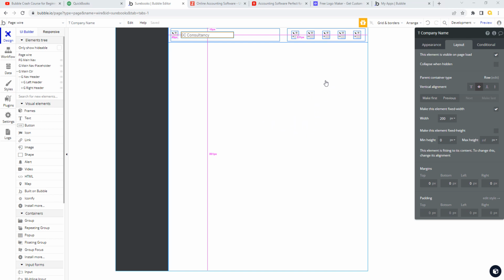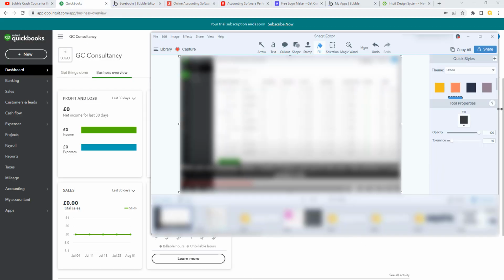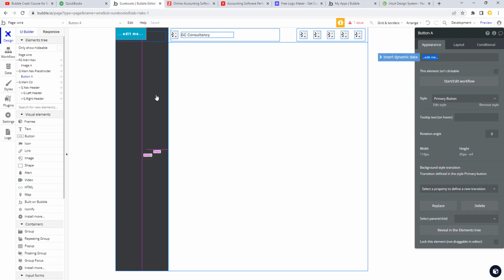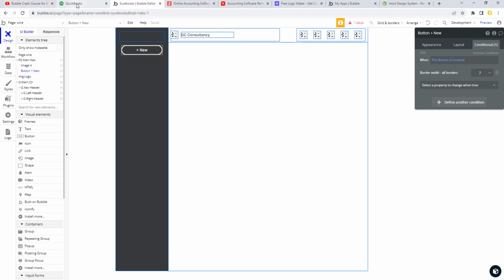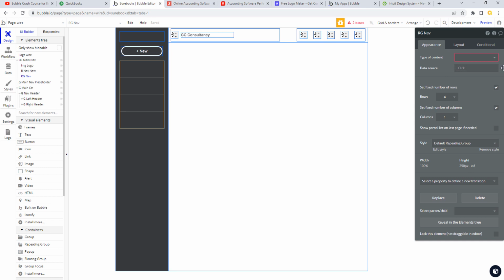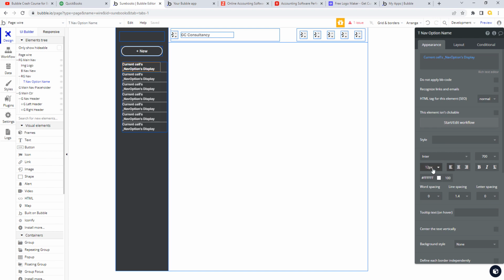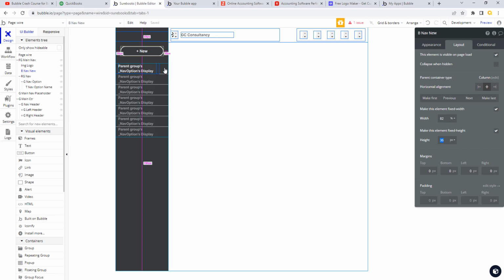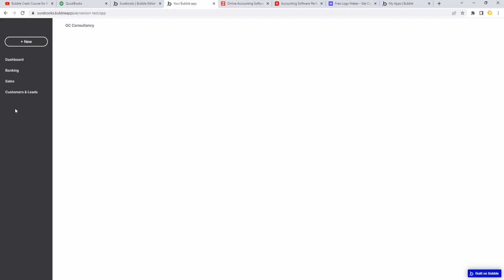Part 2- Build A QuickBooks Clone In Bubble.io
Part 2 of a tutorial series to build a complete Quickbooks clone without code in Bubble.

In this video, we continue to wireframe our app's navigation using the navigation layout from Quickbooks as our basis.

This series is not really aimed at Bubble beginners but at people who have at least a basic knowledge of the core concepts of Bubble.

If you're a complete Bubble beginner I highly recommend the following video to help you get started. Once you're au fait with the main principles please come back and watch this series :